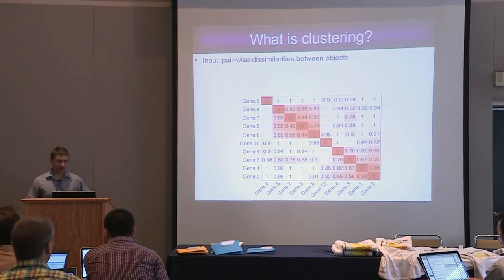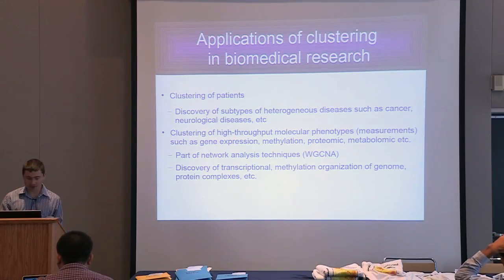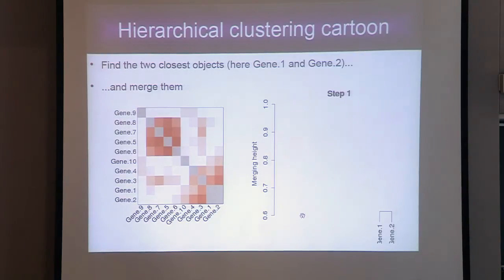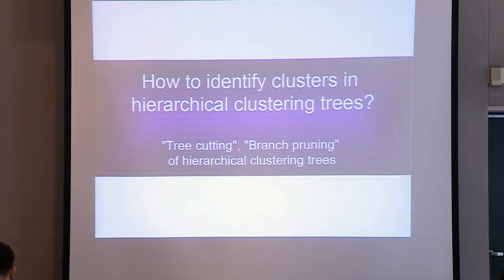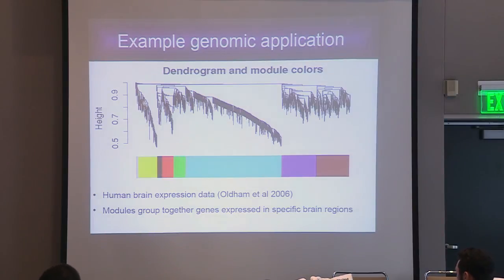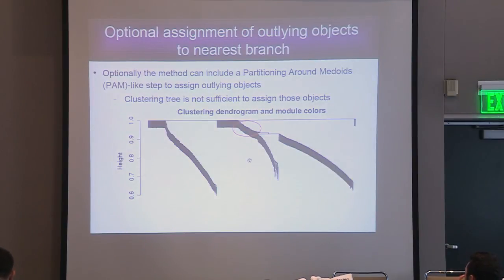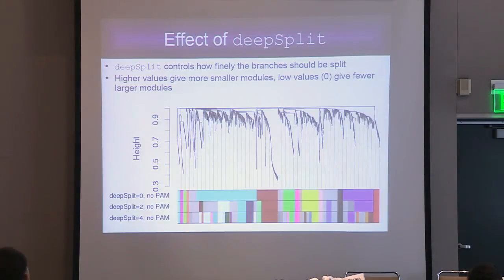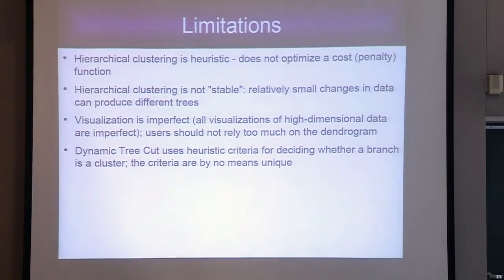July 15, 2013 - Hierarchical clustering and dynamic tree cutting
Peter Langfelder discusses Hierarchical clustering and dynamic tree cutting.